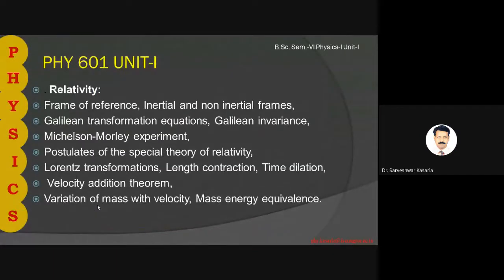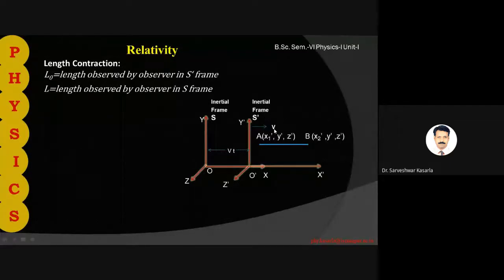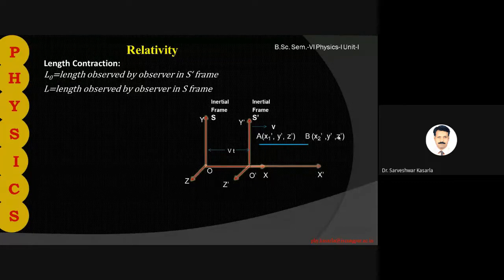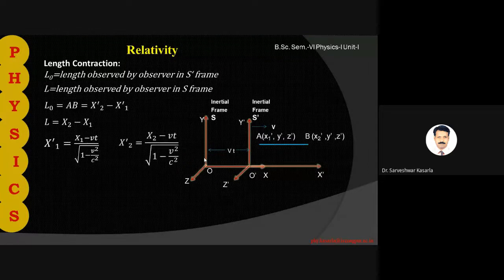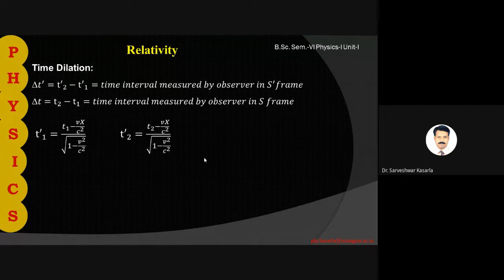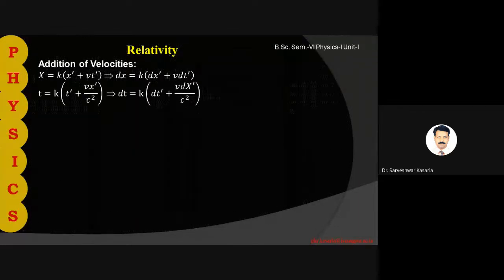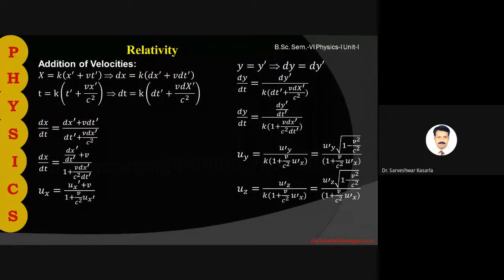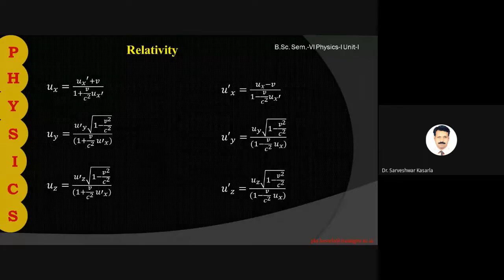Relativity: Length contraction and Time Dilation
Length Contraction #
Time Dilation #
change of length observed by an observer in relative motion #
change of time duration observed by an observer in relative motion#